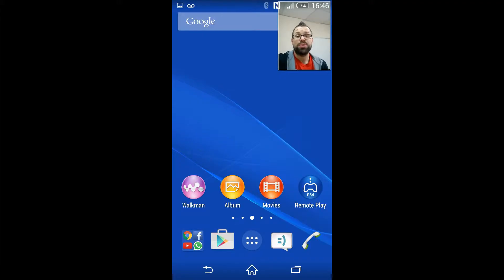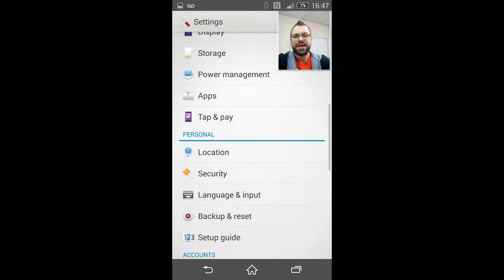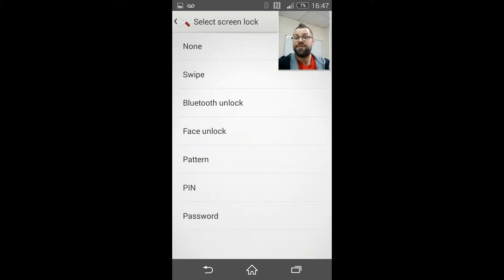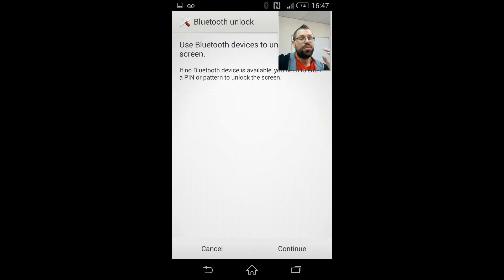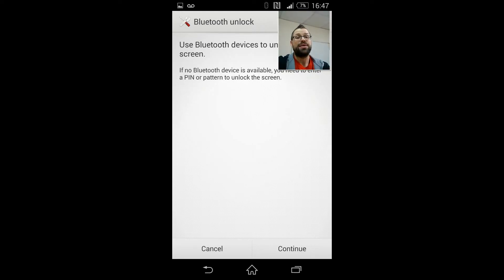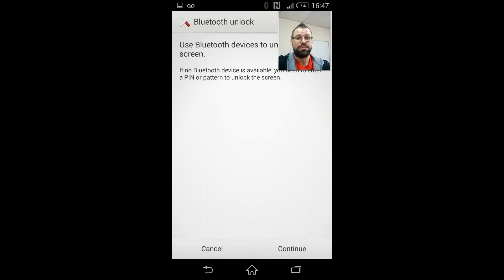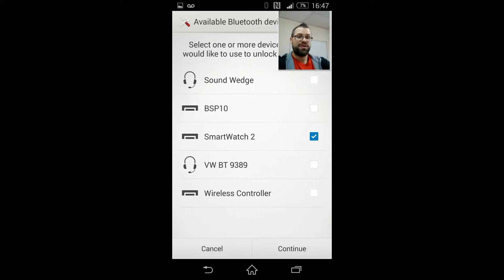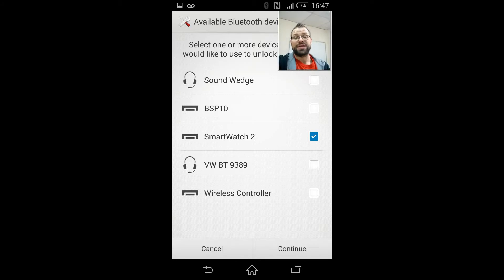Xperia Mini Tips #4 Keep your Xperia Secure!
Here I show you an awesome new feature on the Z3 called Bluetooth unlock where you can set up various bluetooth devices as "trusted" devices and allow you to quickly and easily unlock your phone, however, if these bluetooth devices are not in range, your handset will remain locked with your own PIN or pattern lock.

AWESOME!